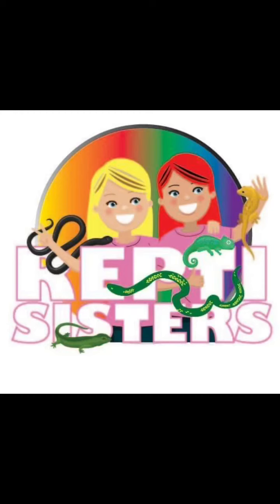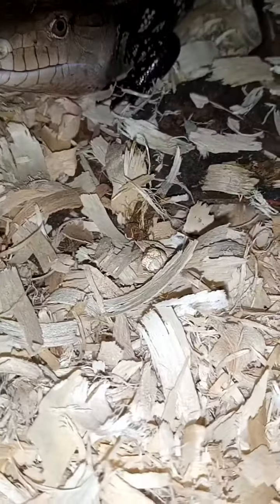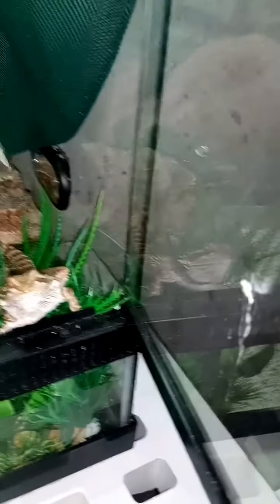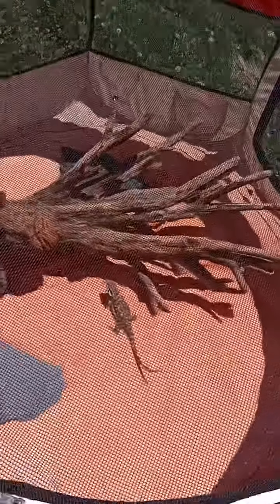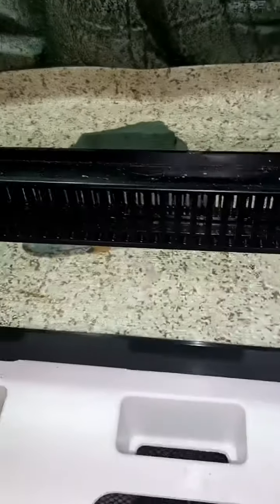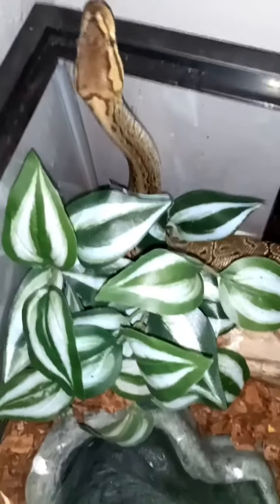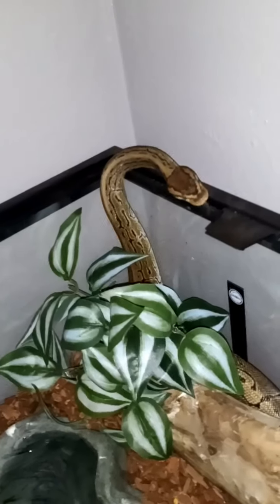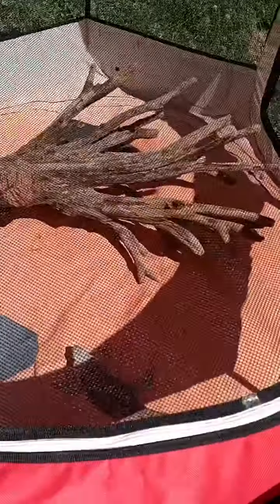Moving, grooving and rearranging our reptiles. Bearded dragons and Ball Pythons are switched out.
We move the bearded dragons from my sons room to our reptile room. Unfortunately we could not get their humidity down to proper levels. So we put the Ball Pythons in my sons room so he has at least some sort of reptile to hang around with all day! Peter our rescue leopard gecko is also moved. A couple dragons get taken outside during this moving and cleaning process. We top off the day with a major protein and vitamins for the dragons.